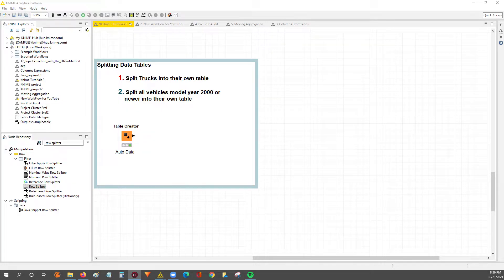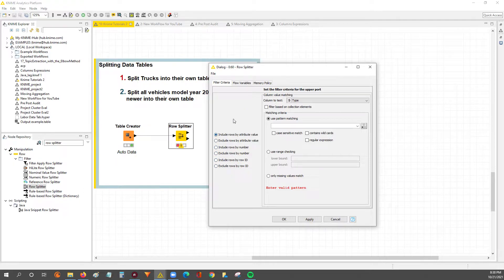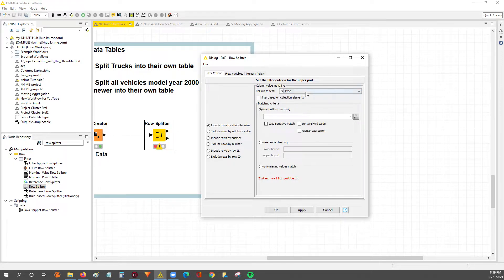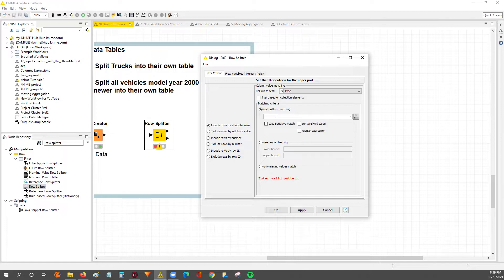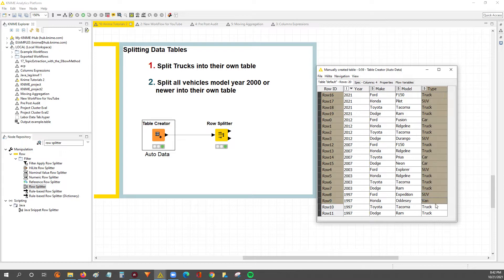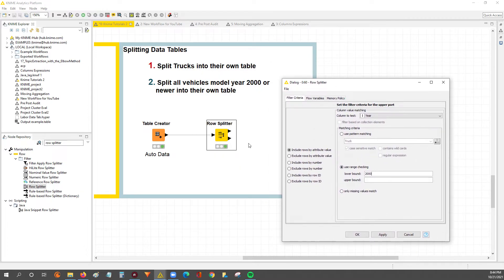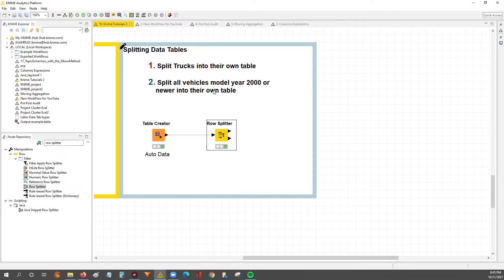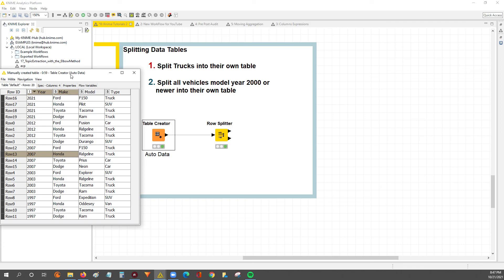How to Split Data Tables in Knime (part 1)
This video shows how to split a data table based on one condition. Watch the next video for how to split data tables based on mutliple conditions!